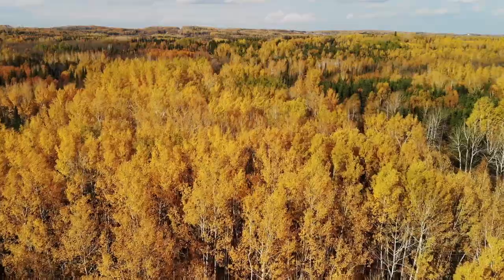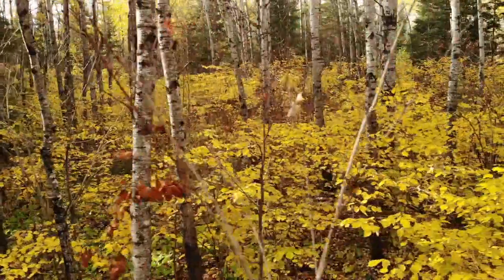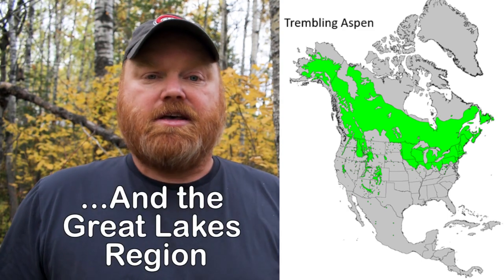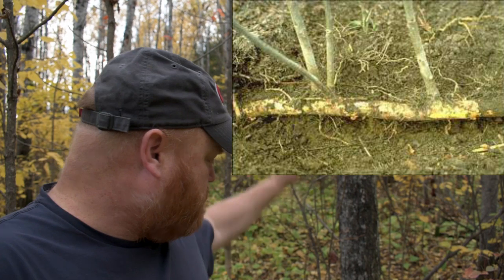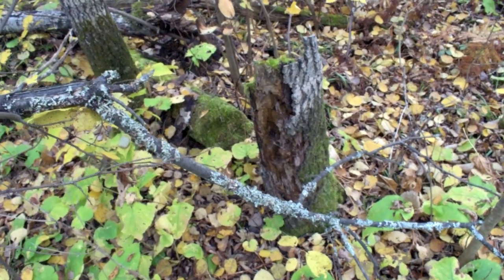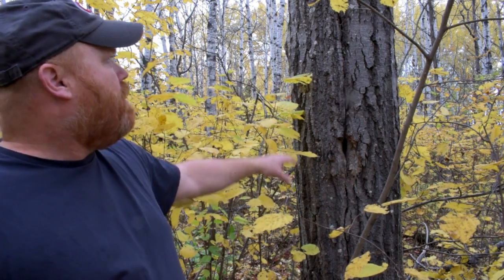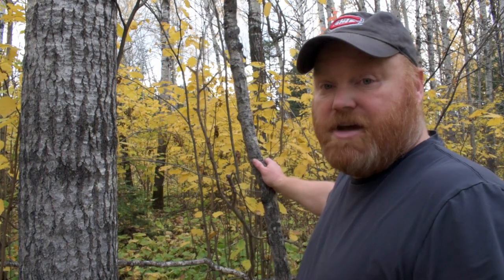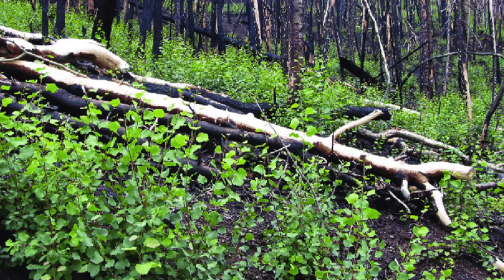Aspen Ecological Community Associations and Stand Dynamics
I discuss trembling aspen, it's ecological community associations and stand dynamics.  Traditionally aspen is thought of as a shade intolerant, even aged tree species but it is also able to form multi-aged stands.

If you are an avid backcountry traveler who eats, then I know you will love my book Backcountry Eats.  This book is all about:  Making Great Dehydrated Meals for the Backcountry.

Find Backcountry Eats on Amazon